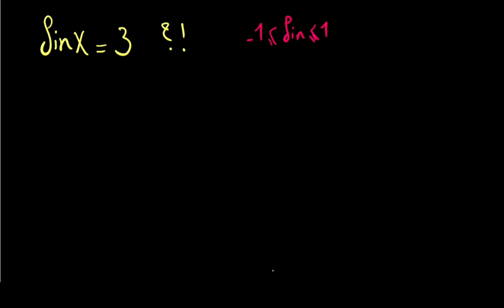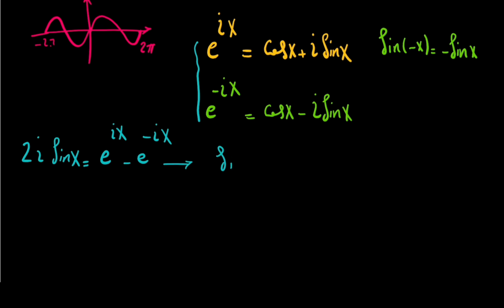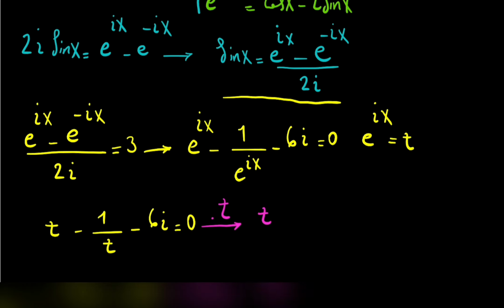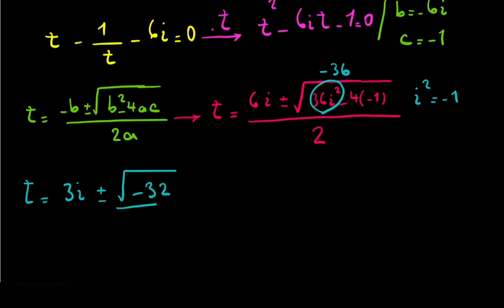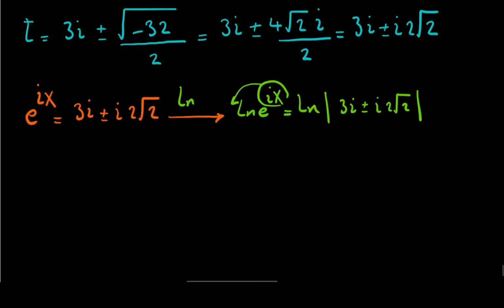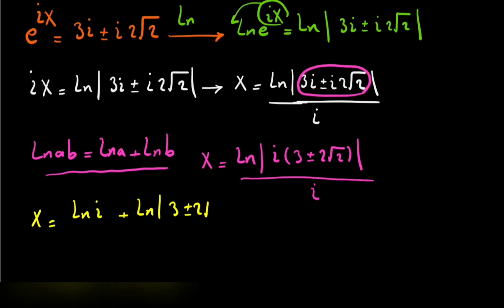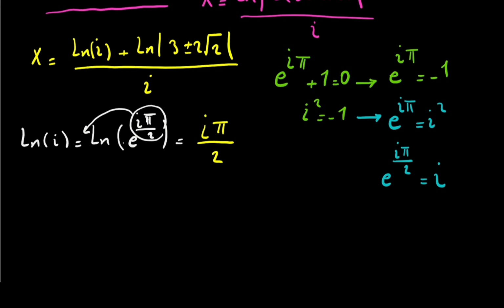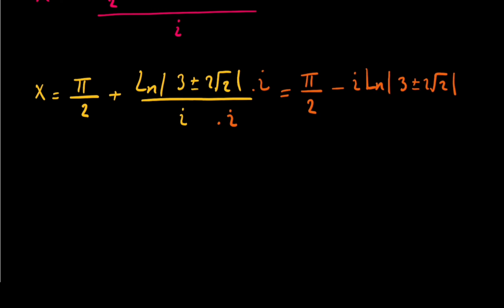How can it be possible?! (sinx=3)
Hello everyone. In this video I solved a strange equation.